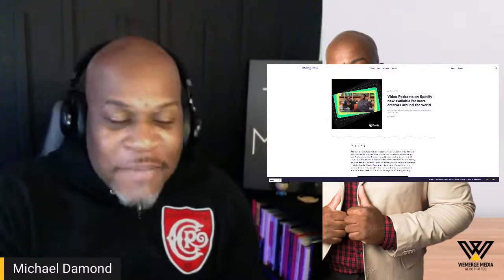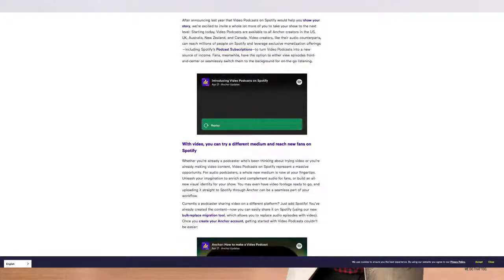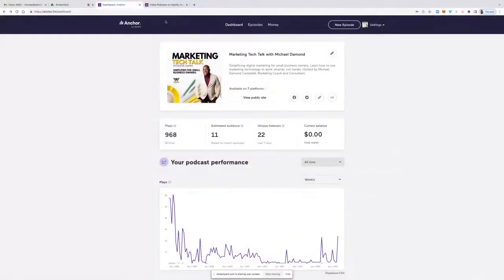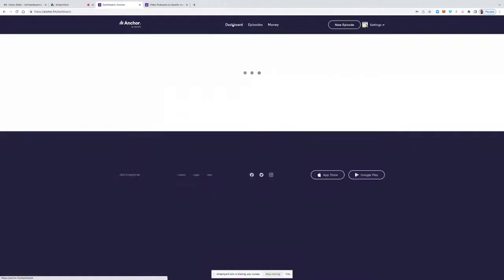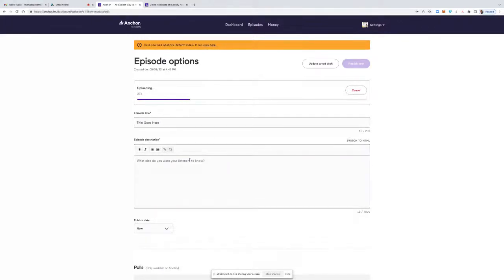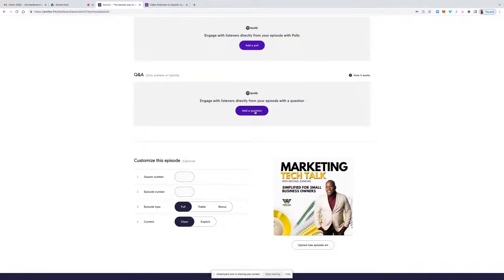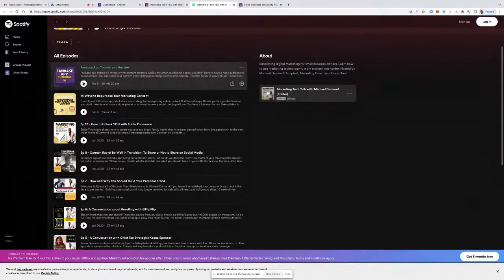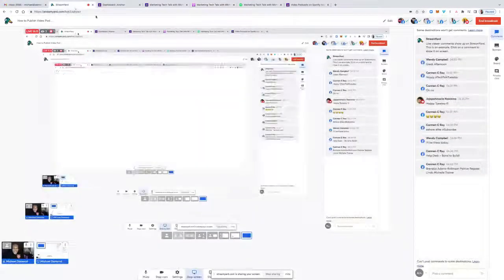How to Publish Video Podcasts to Spotify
Uploading video podcasts to Spotify is now available to all creators. Here's how to reach a bigger audience by uploading video content to Spotify.